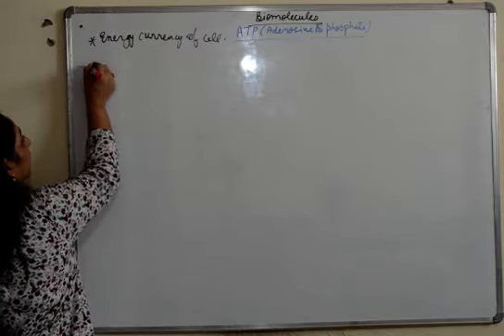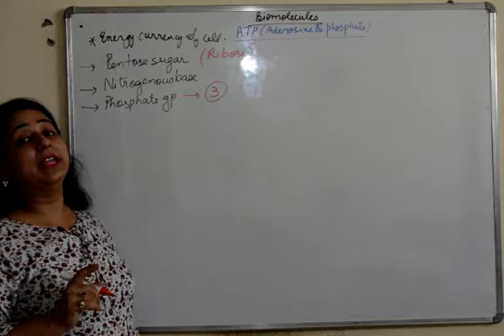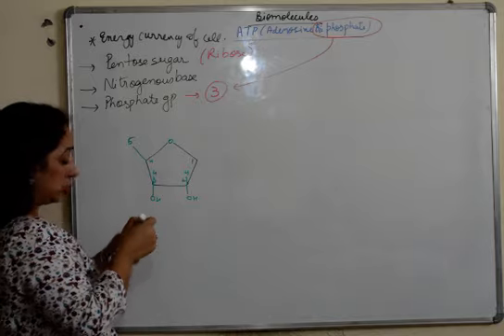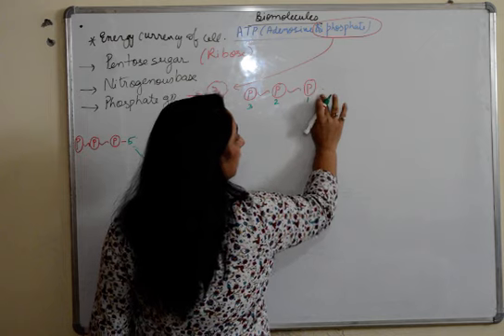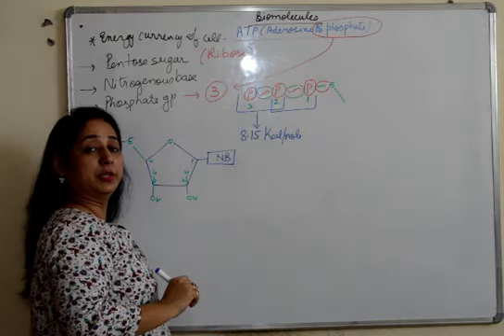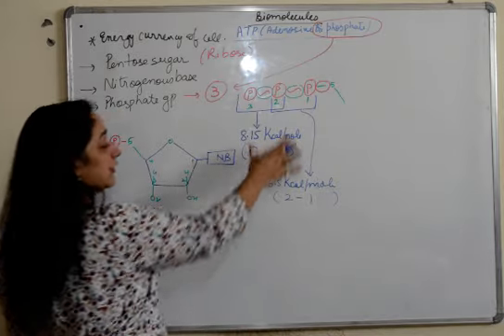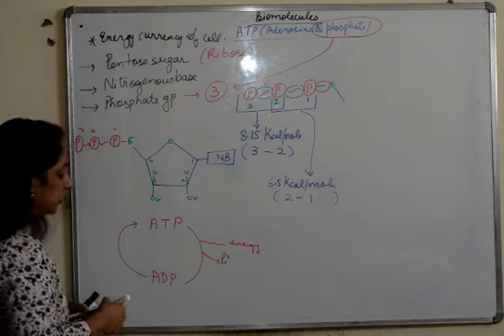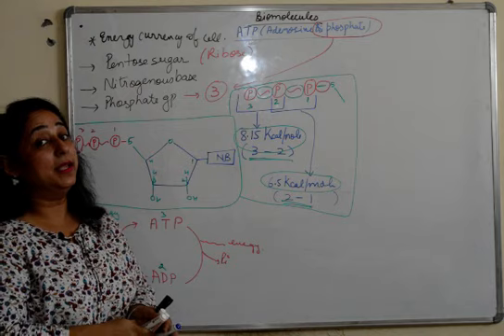BIOMOLECULES Made easy | Structure of ATP Molecule | NEET 2021-22| CBSE/ISC | By BIEN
BIOMOLECULES
-  Structure of ATP Molecule

Video is made to explain the Structure of ATP in a very easy  mode so that it helps you in your NEET 2021-22 and CBSE / ISC Boards preparations